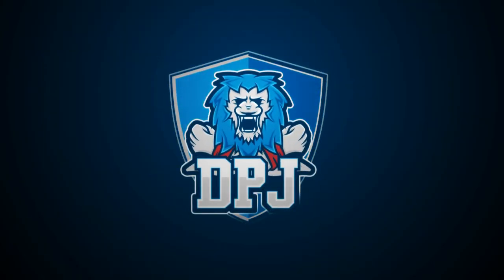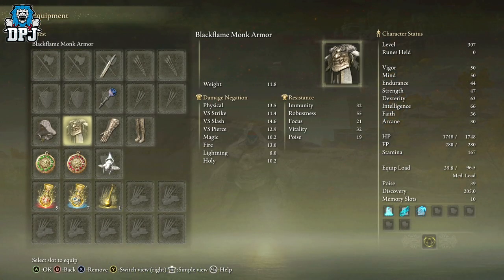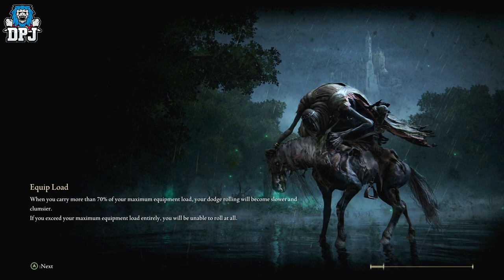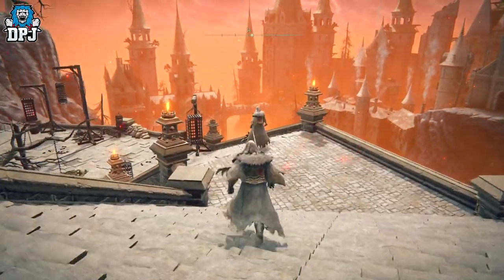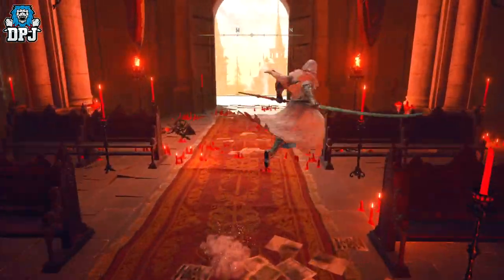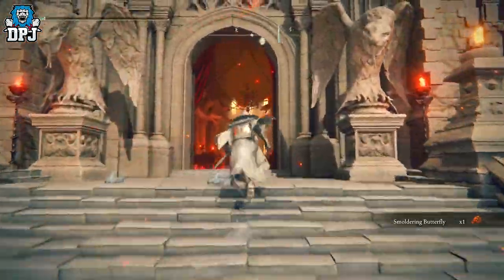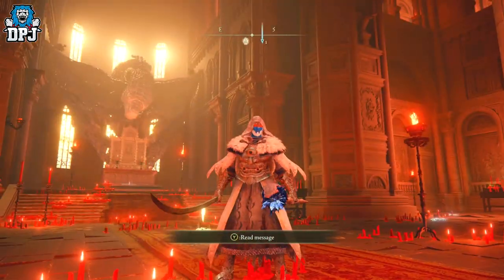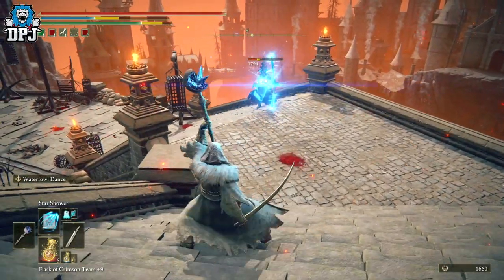Elden Ring: YOU NEED THIS MAGE ARMOR - How To Get Blackflame Monk Armor Set EASY - Location & Guide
How To Get Blackflame Monk Armor Set In Elden Ring, the EASY WAY..